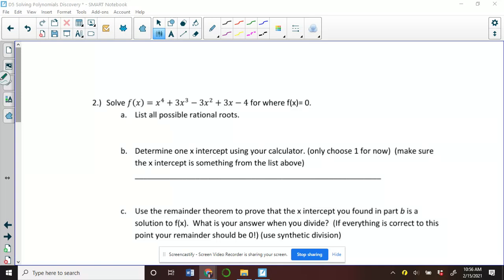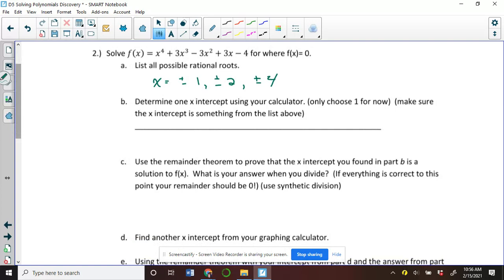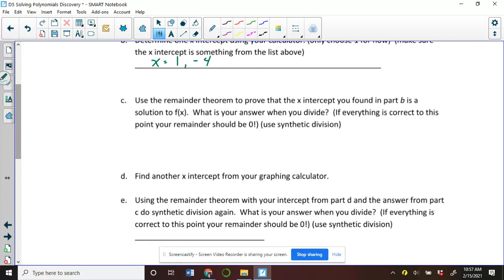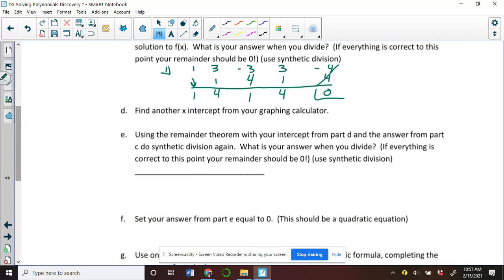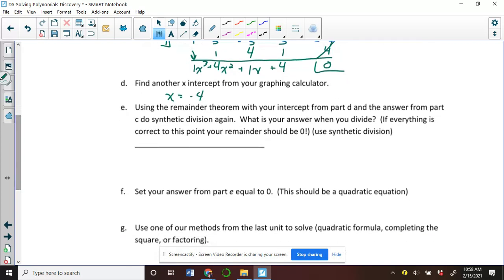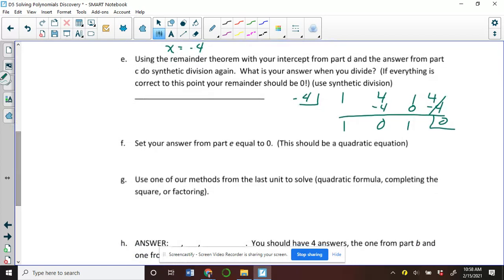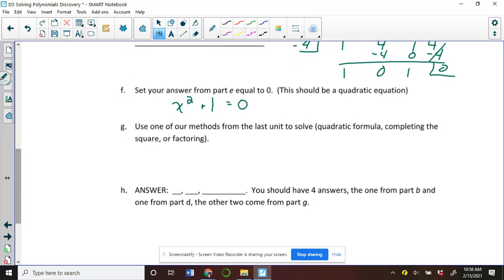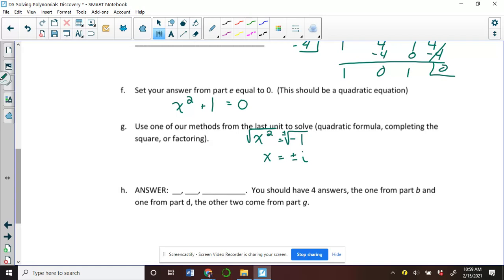Discovery Lesson Part 2